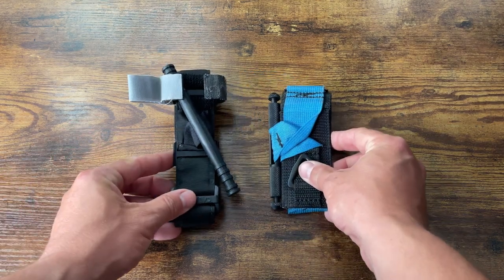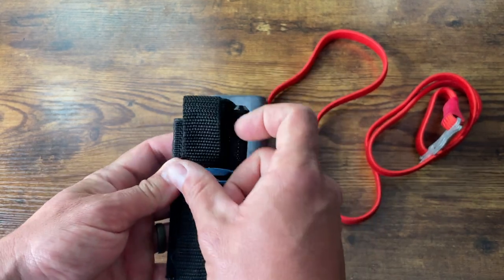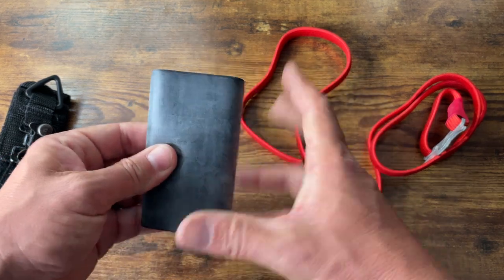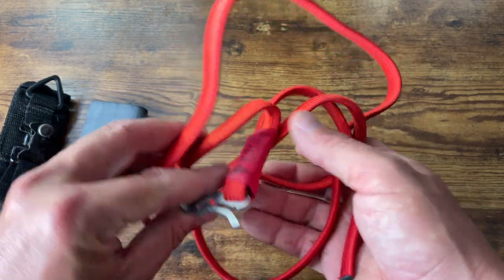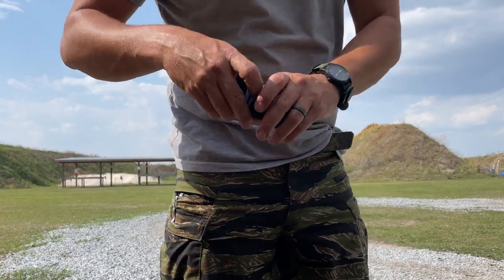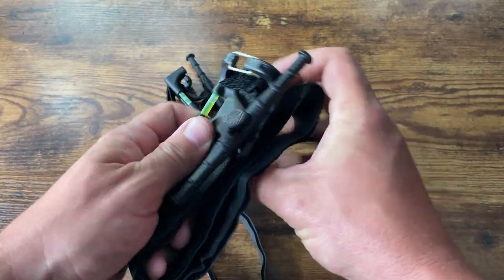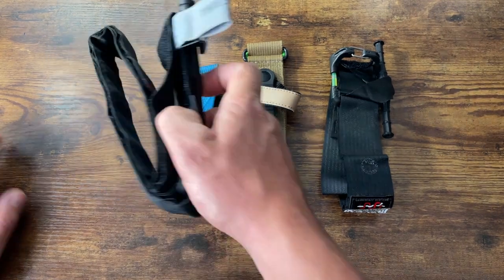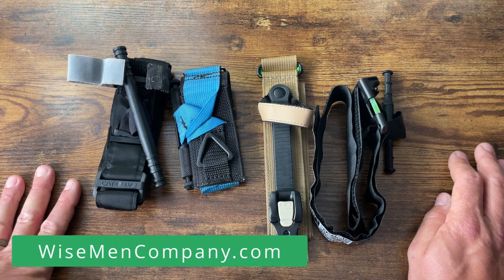Tourniquet Options. Some good. Some not good.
Do not skimp on your medical equipment. A tourniquet is a vital piece of the puzzle. In this video we look at the RAT's, SWAT-T, SOF-T, CAT, Snake Staff, and the M2 RMT tourniquet.

Additional resources for info on Snake Staff Tourniquets.

  Monthly support gets access to our Discord Channel and more.